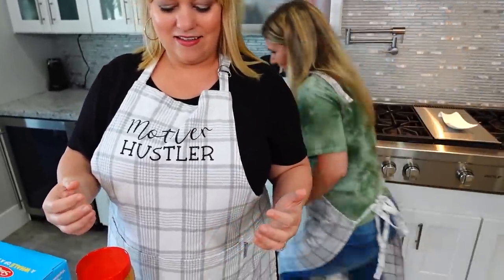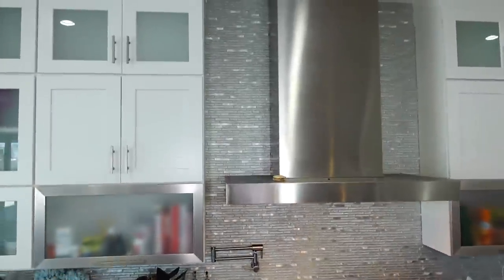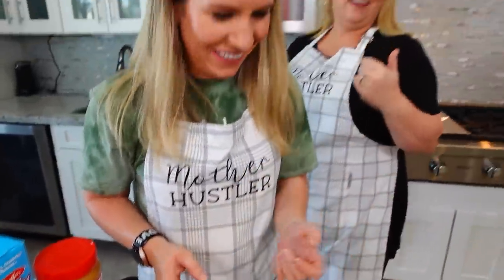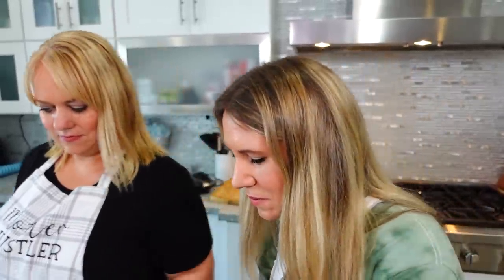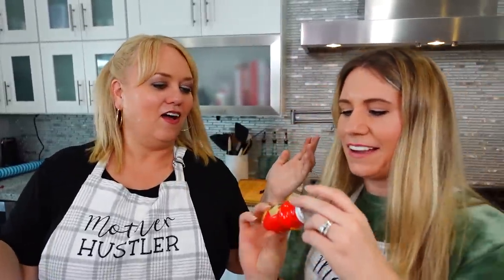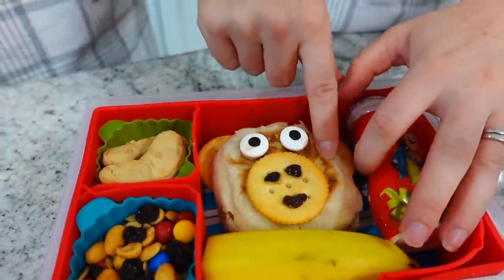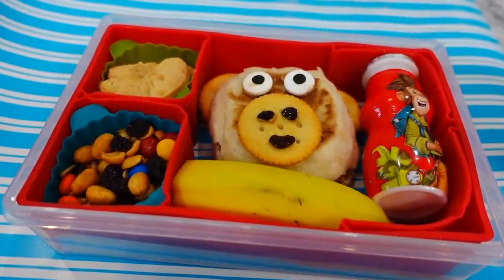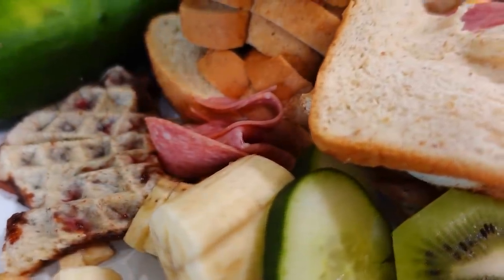Making School Lunch Fun! | Back To School! | Bento Box Lunch! | Back To School Lunch Haul!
Today we are making school lunch fun! These lunches are perfect for back to school! We show  Bento box lunch ideas in this back to school lunch haul!    ⠀⠀⠀⠀⠀⠀⠀⠀⠀⠀⠀⠀   ⠀⠀⠀⠀⠀⠀⠀⠀⠀⠀⠀⠀   ⠀⠀⠀⠀⠀⠀⠀⠀⠀⠀⠀⠀   ⠀⠀⠀⠀⠀⠀⠀⠀⠀⠀⠀⠀   ⠀⠀⠀⠀⠀⠀⠀⠀⠀⠀⠀⠀   ⠀⠀⠀⠀⠀⠀⠀⠀⠀⠀⠀⠀   ⠀⠀⠀⠀⠀⠀⠀⠀⠀⠀⠀⠀